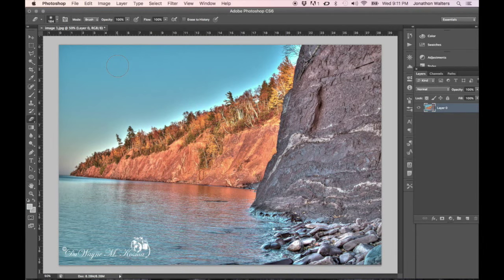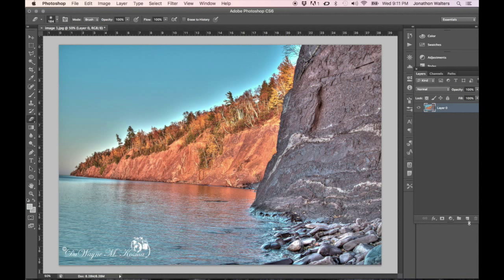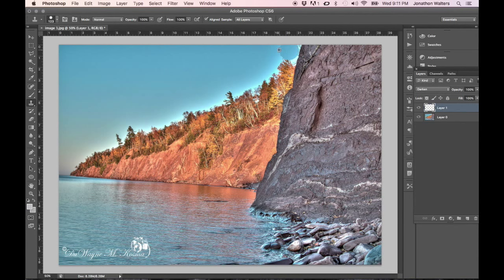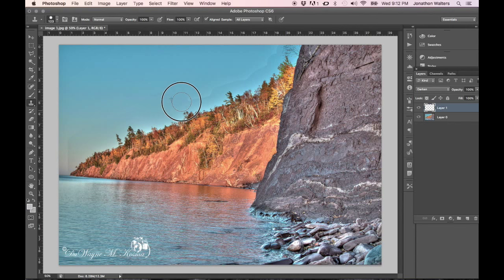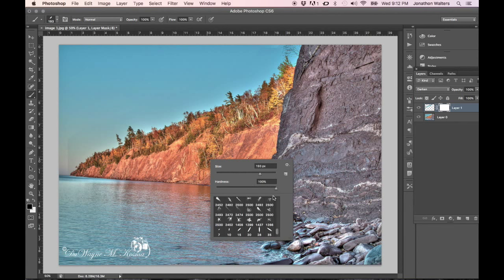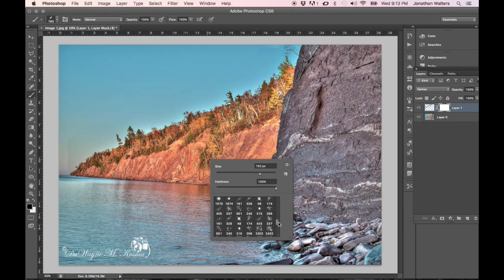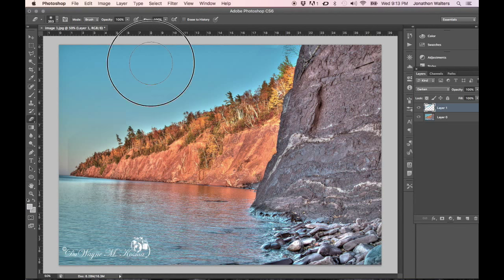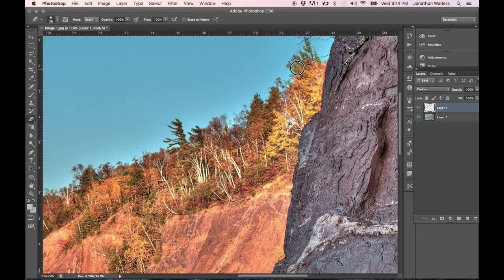Photoshop Tutorial | How to Easily Remove Halo from Picture | Beginner Photography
In this quick videos I show how to remove halos from a photo that is typically caused by too much claret slider in the high contrast borders. This is an awesome fix that only takes a minute to do. I use photoshop CS6 but this method will work in all versions to Photoshop with Clone Stamp and blending layers. Make your photography a little easier with the simple tutorial.